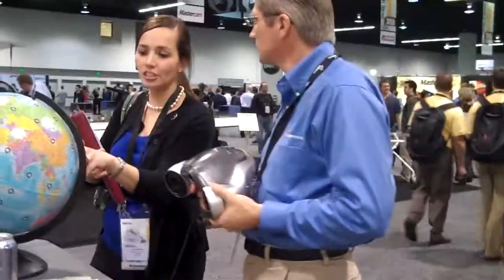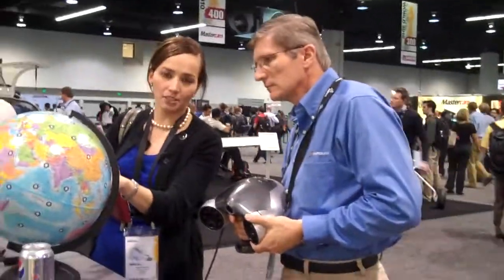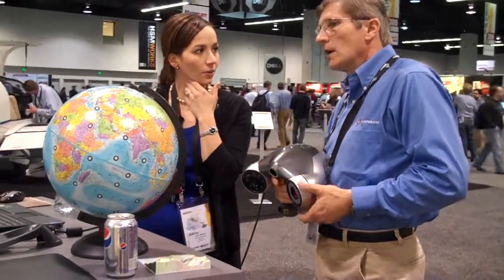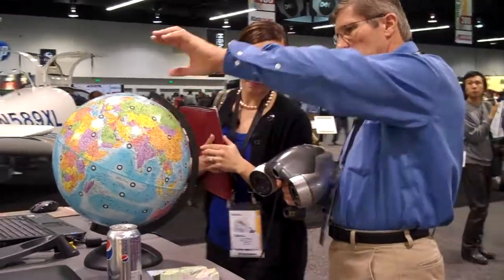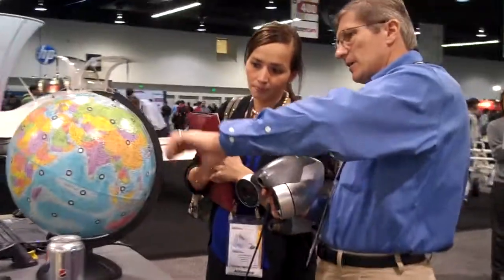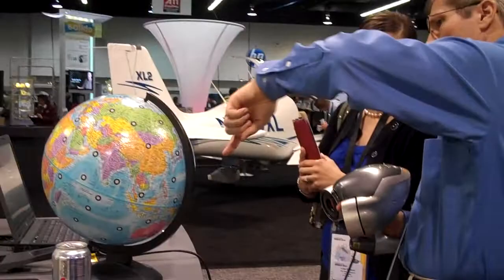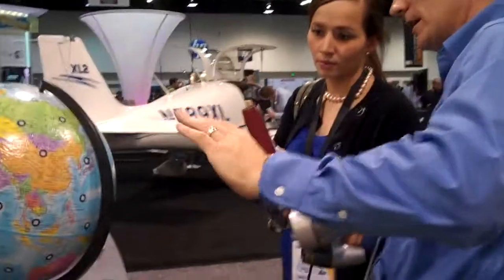ZScanner 700 CX Demo at SolidWorks World 2010